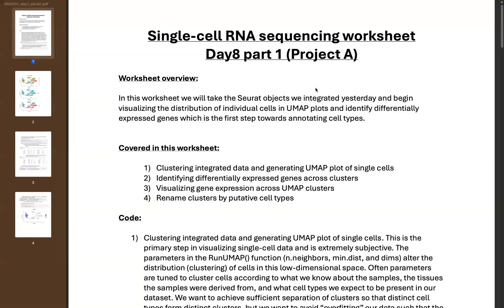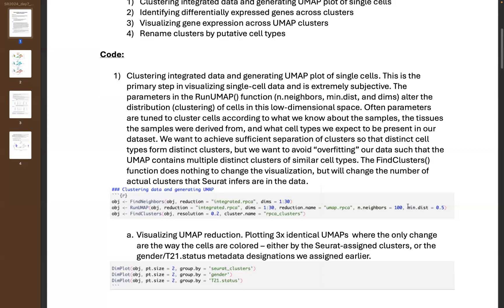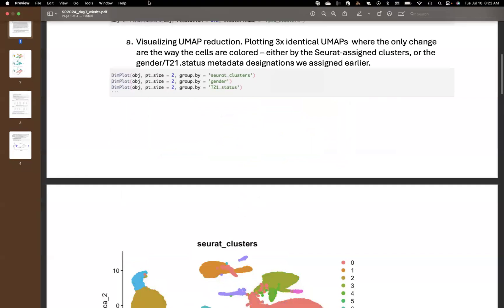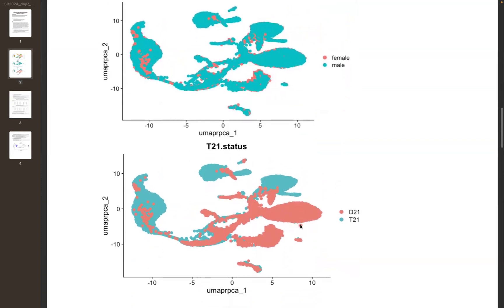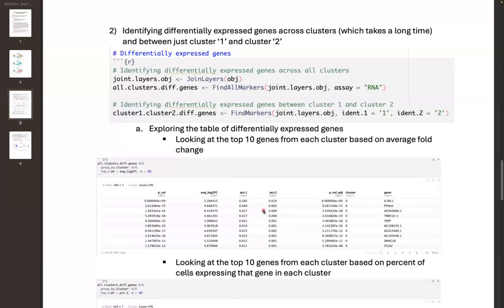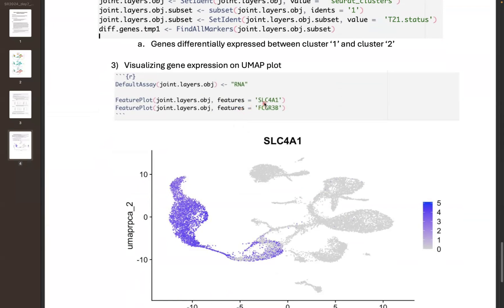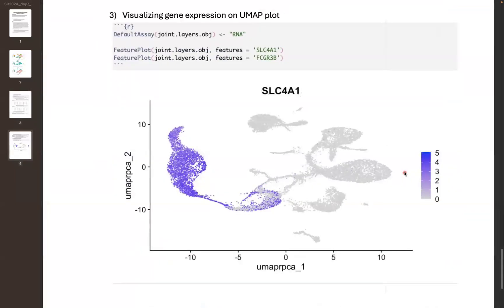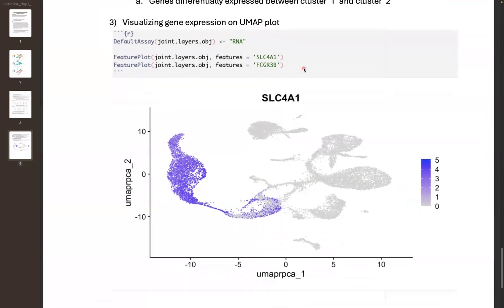Single Cell Clustering and Cell Type Identification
This video covers clustering of single cell expression patterns and identifying cell type.

Created by: Jesse Kurland, 2024.